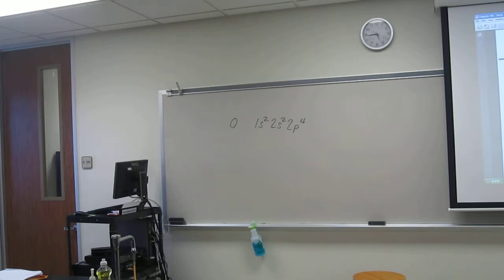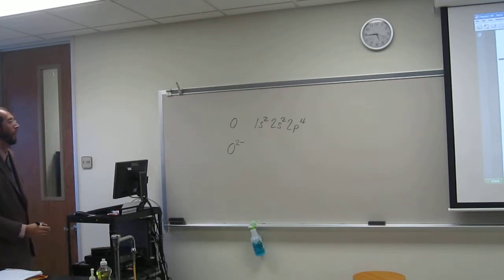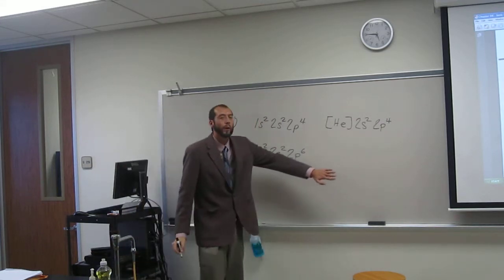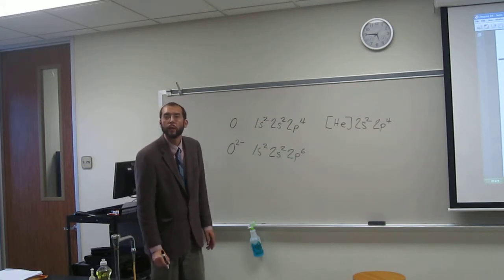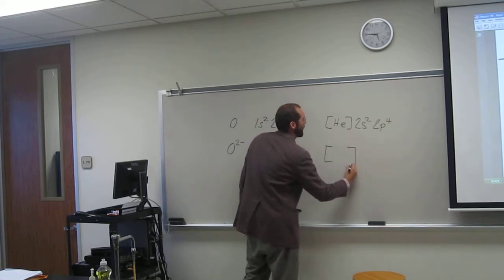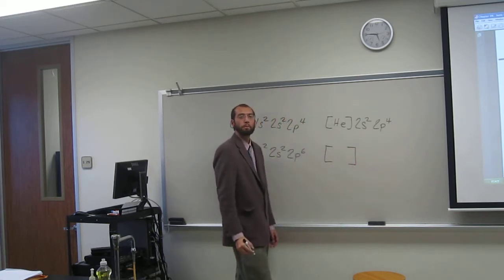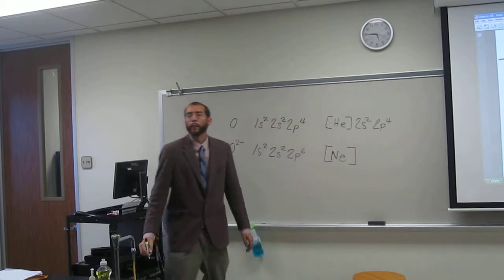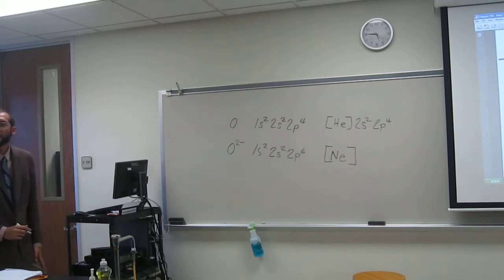Write electron configuration - oxygen and ion 013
For the atom oxygen:
a) Write the full electron configuration.
b) Predict the common ion of oxygen.
c) Write the full electron configuration of the ion.
d) Write the condensed electron configuration of both the atom and ion.